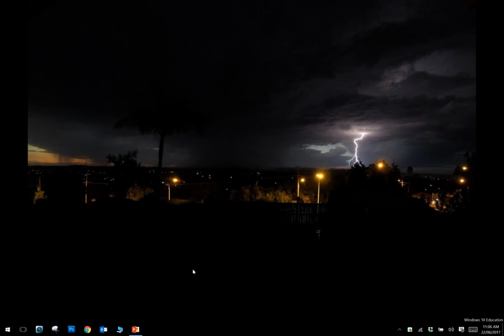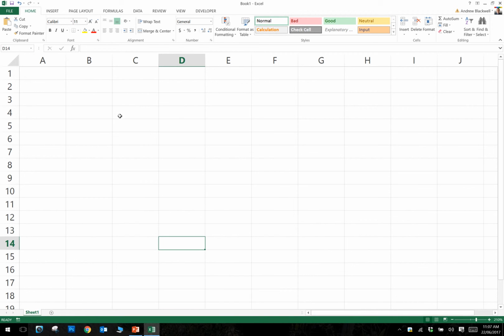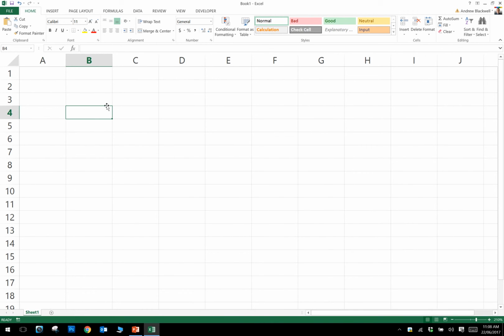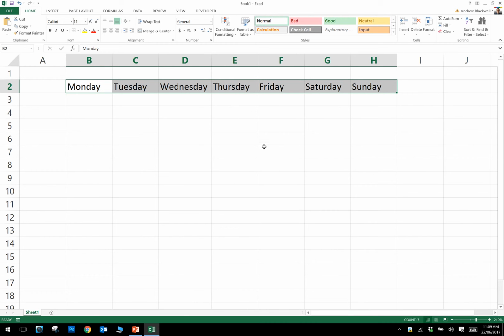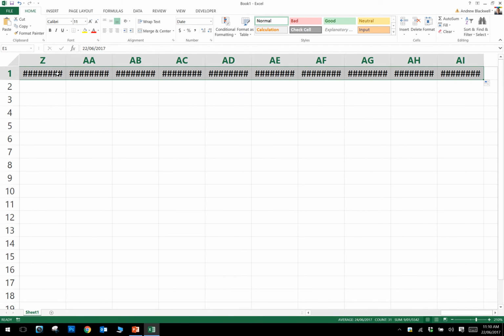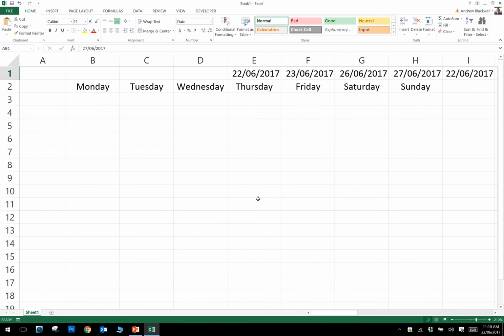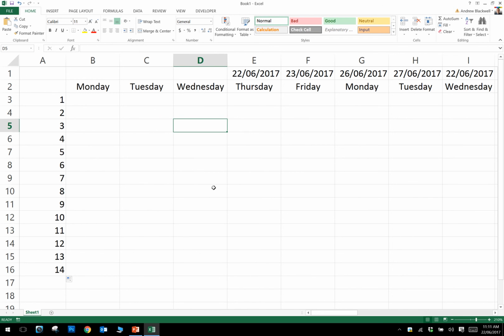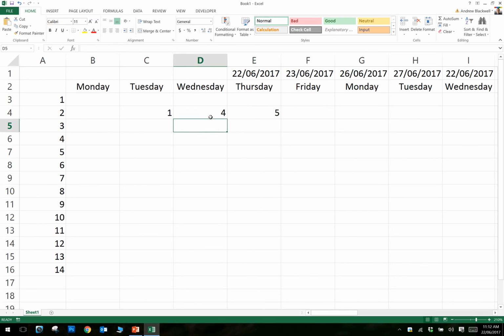Spread Sheet Tutorial 1 Cell Addressing and Formats